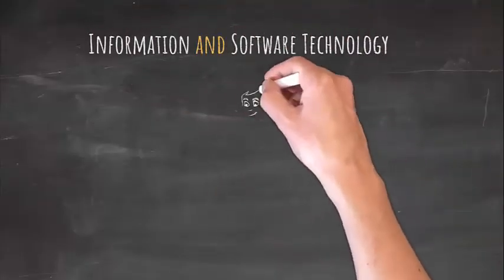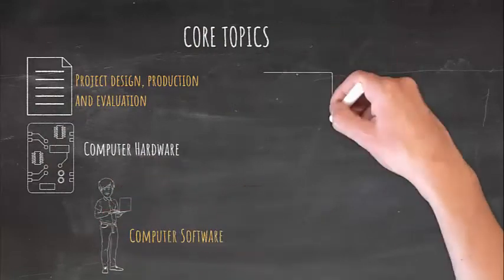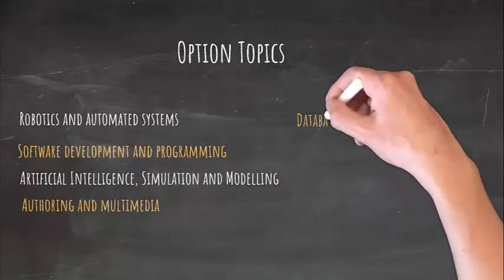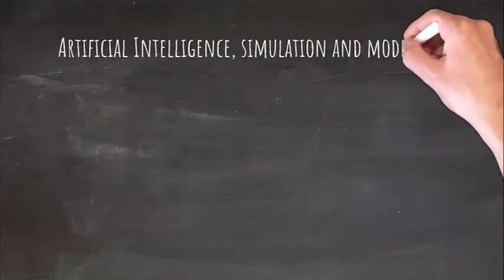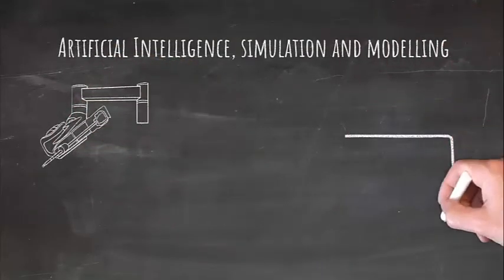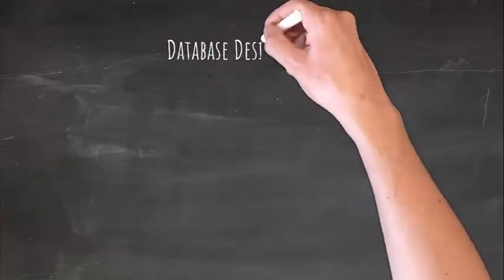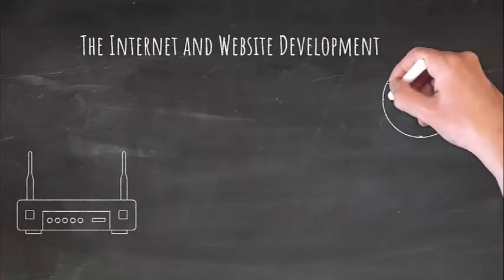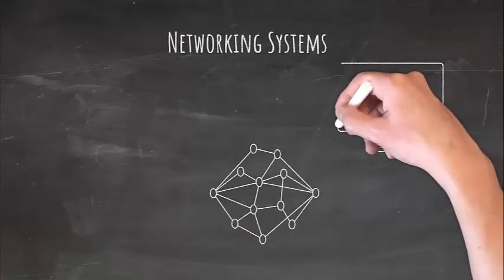IST Stage 5 Subject Selection 2022